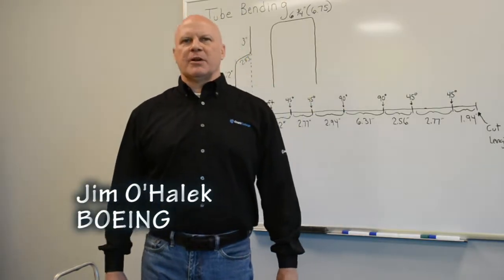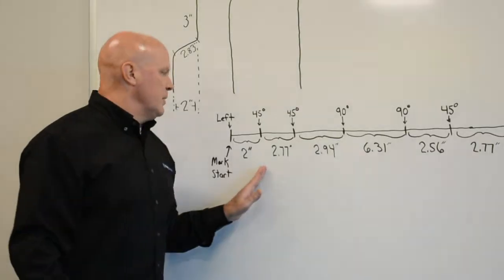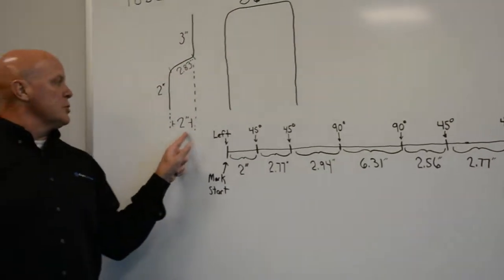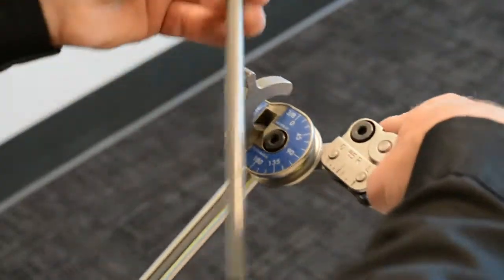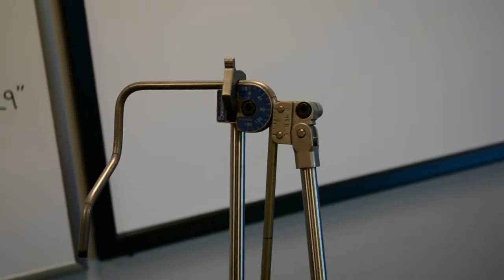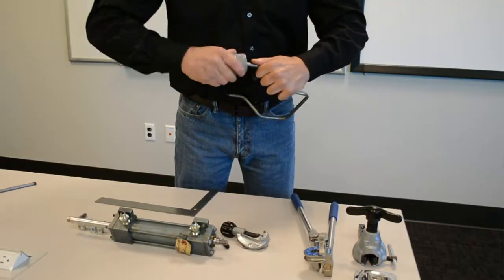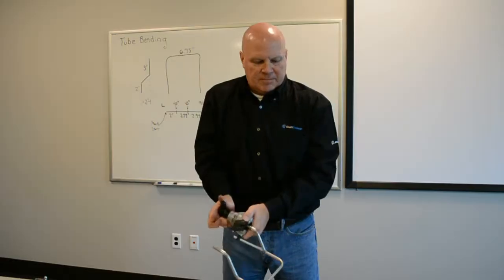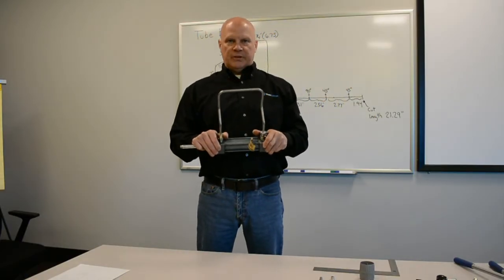Tube Bending Video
In this video, IFPS Certified Jim O'Halek demonstrates how to properly bend tube. He covers the planning, the execution, and the finalization of this process.

0:00 - Introduction
0:49 - Lengths, Layout, and Lubrication
6:37 - Making Your Bends
11:57 - Making Your Cut
13:18 - Deburr and Flaring
17:34 - Closing

Purchase our amazing reference handbook now

Although IFPS strives for the highest quality in the resources offered here, unless otherwise noted the IFPS is not responsible for the validity or accuracy of the material presented on the IFPS Web site. Materials on IFPS Web site are thought to be accurate, but no warranties, express or implied, are made. IFPS disclaims any warranty of merchantability or warranty of fitness for a particular purpose. IFPS will not be held liable for any direct, consequential, or other damages resulting from the negligence of IFPS or its agents. Use of this Web site constitutes understanding and acceptance of these provisions.